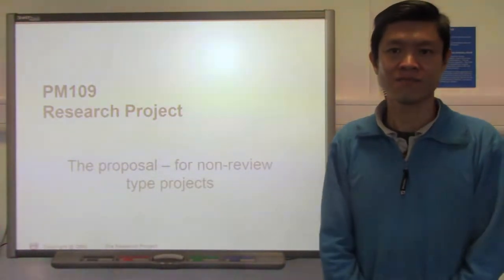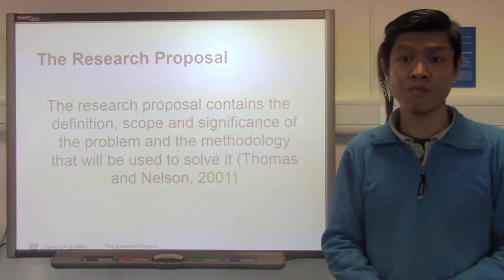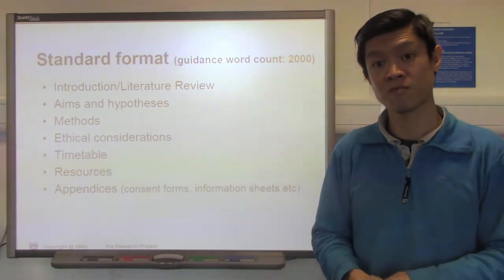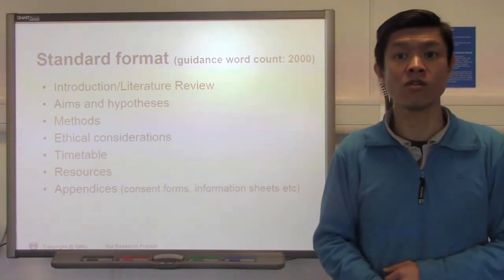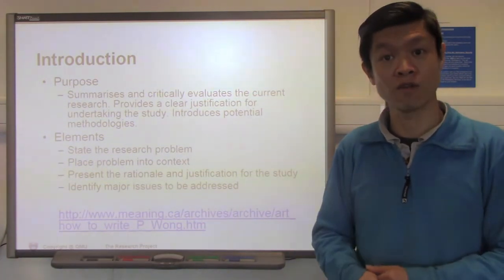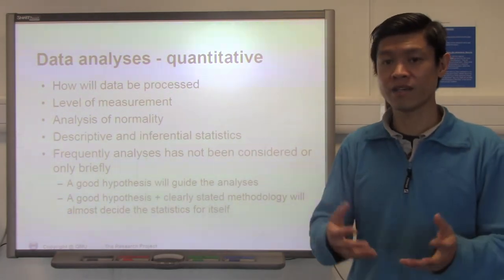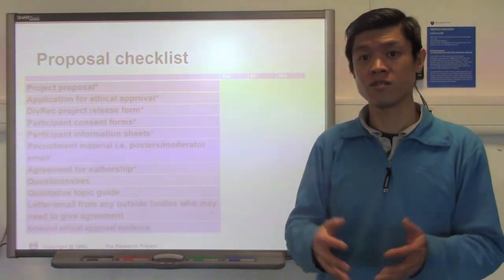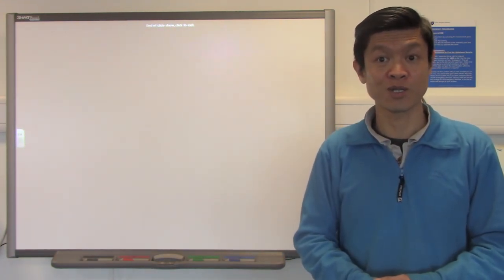Research Dissertation: Proposal writing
PM109 Research Dissertation
Dr Chee-Wee Tan
Queen Margaret University
MSc Musculoskeletal Medicine